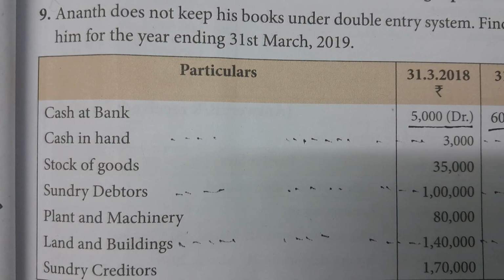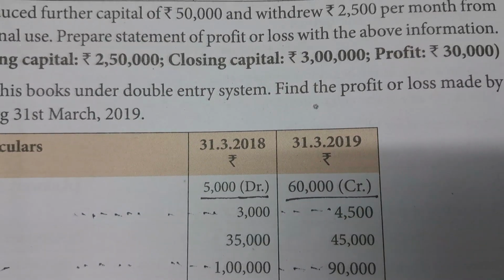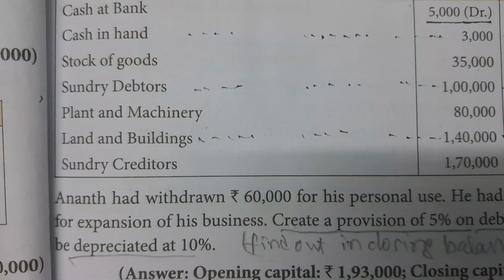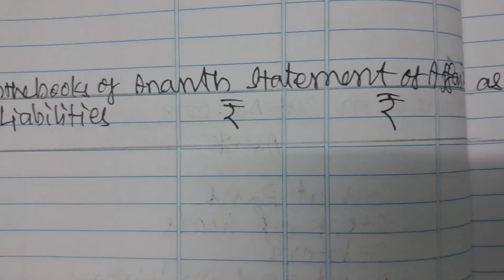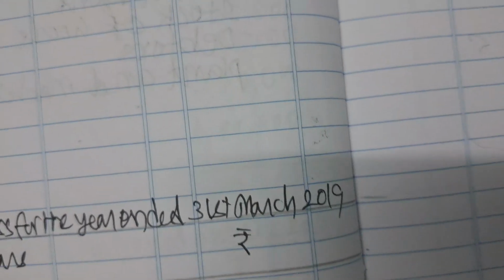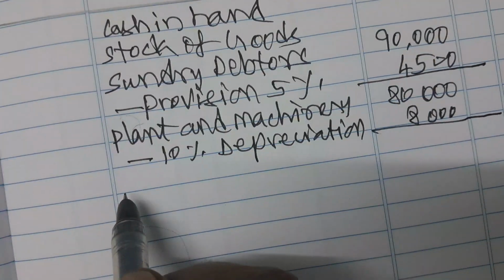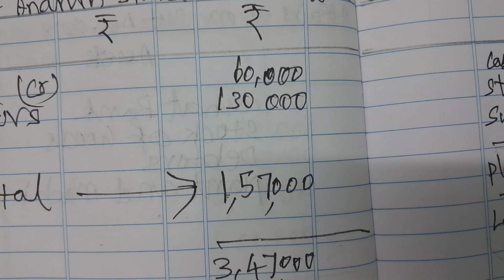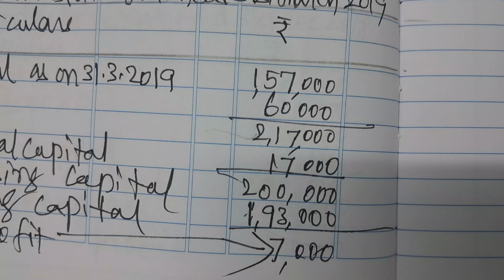1. Accounts from incomplete Records-Ex 9